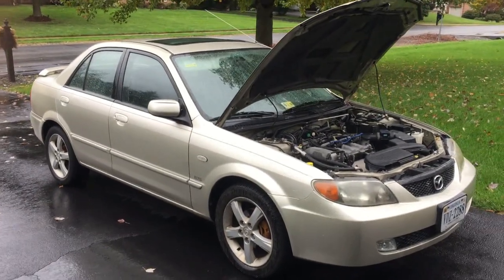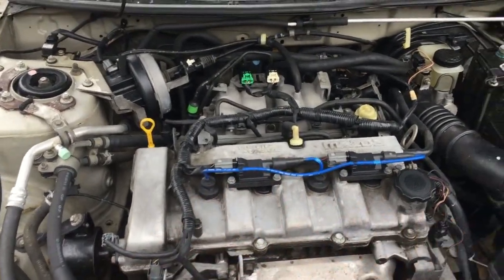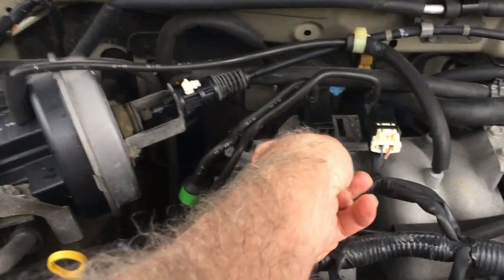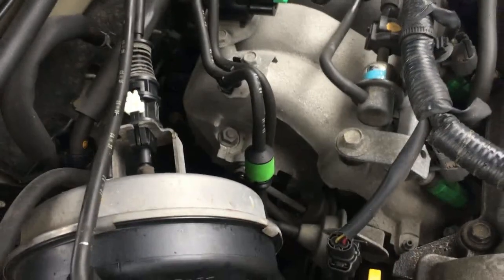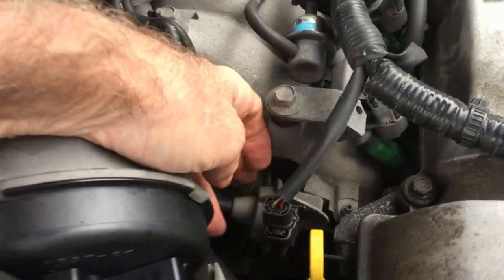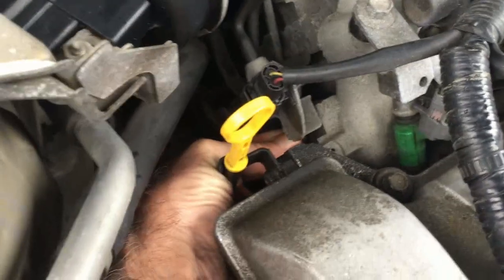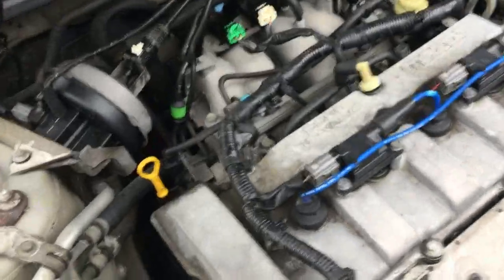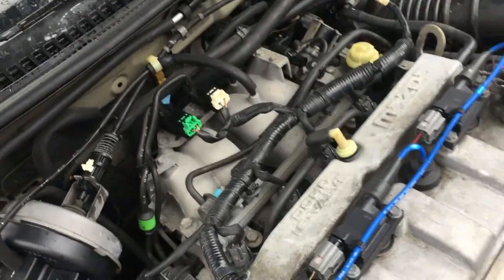Mazda Protege OBDII Code P2009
A quick fix to the P2009 error code on a 2003 Mazda Protoge